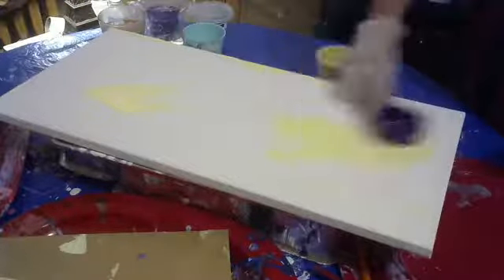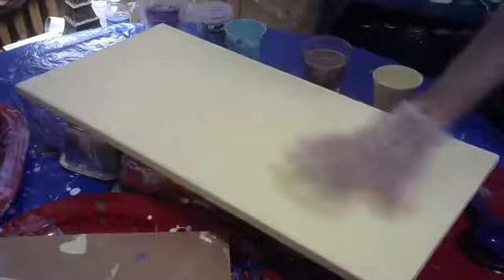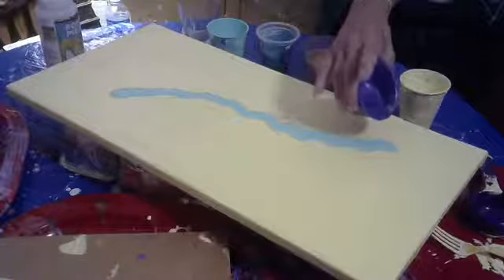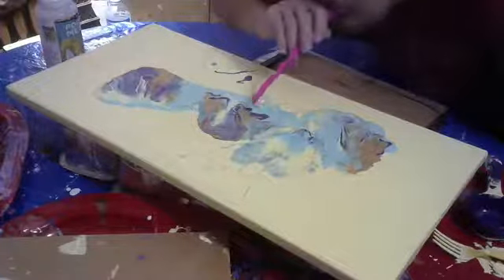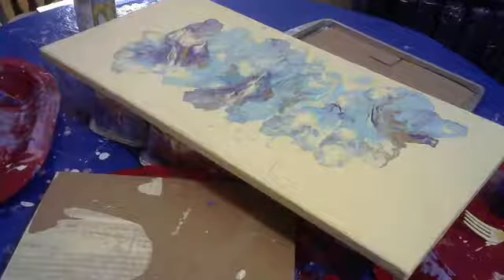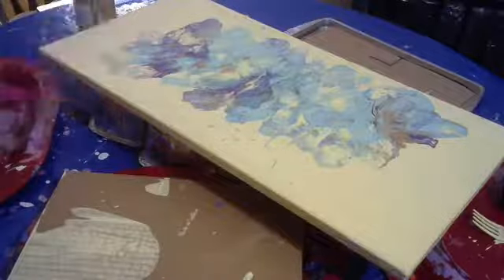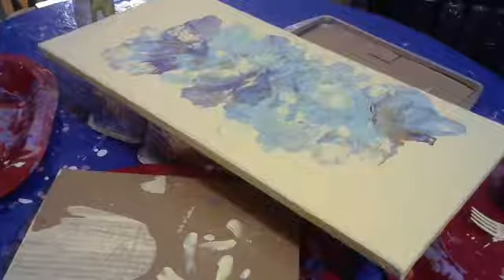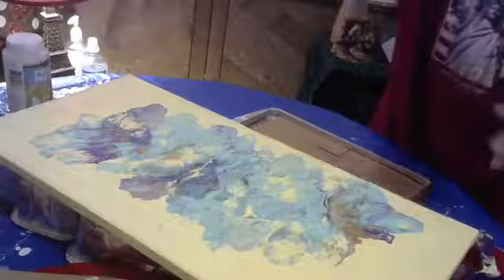DUTCH POUR using dish soap no silicone or floetrol!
This painting I called "Mint Delight" and added just few drops of dish soap to one or two colors. So it seems like I am talking to people because it was a livestream.
  HERE is the link if you are interested, to the mixing of the colors for this pouring which I did the mixing separate so it is not too long. I recorded the mixing in case some are interested to watch it. I make these videos for friends but anyone of course is welcome to watch! I will add the mixing video link to this painting soon!
Sea Breeze, Laguna, Art Decor Amethyst metallic, Art Decor 24k Gold metallic, a lemon yellow I created using US Art supply white and yellow paints. I will upload the pours using just water and paint soon!